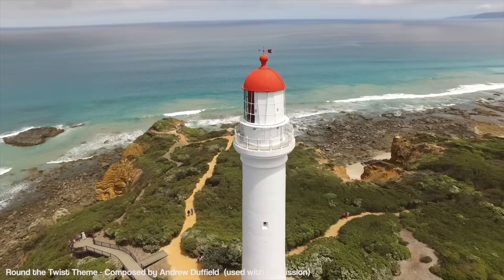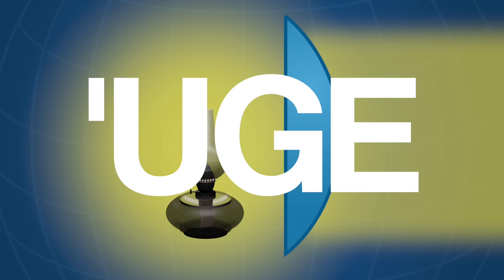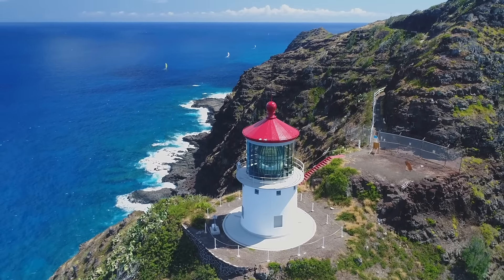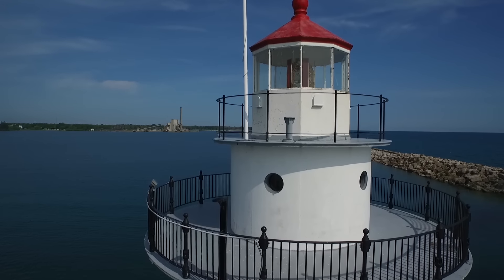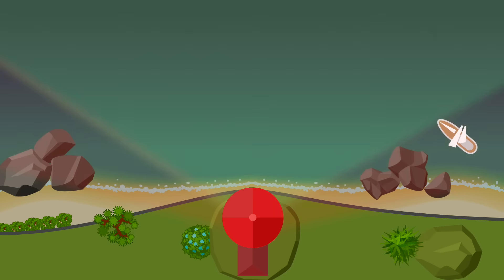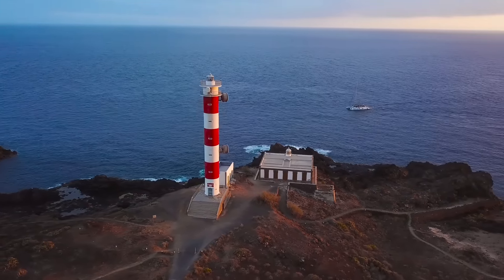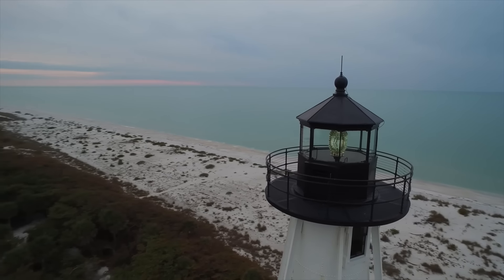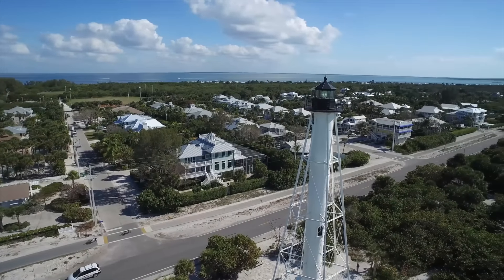How Do Lighthouses Work?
Have you ever wondered how a lighthouse works? What a Fresnel lens is? What a lighthouse keeper does? Find out all about lighthouses in this video, as we discover how mariners are directed round the twists and turns of coastal obstacles.

Special thanks:
Artworks Florida - lots of their Fresnel lens and lighthouse footage was used with permission in this video.

Spence the lighthouse keeper - check his channel here for insights into the life of a lighthouse keeper

Andrew Duffield - composer of the Round the Twist TV theme (used with permission)

Other credits:
1st order Fresnel lens - CCBY 3.0 Gabelstaplerfahrer

-SUPPORT TTK-
--- MERCH 🎽: